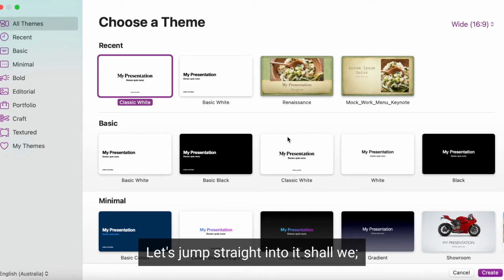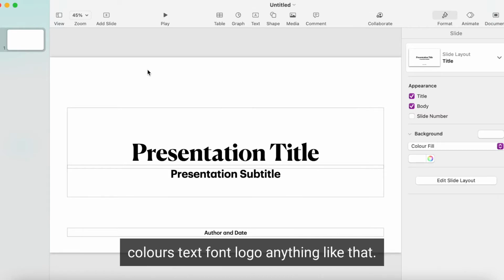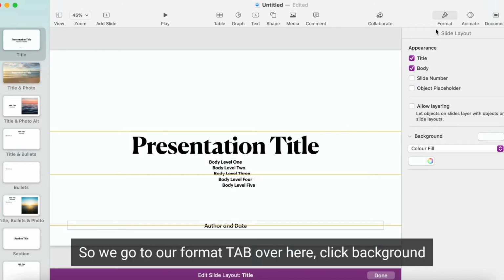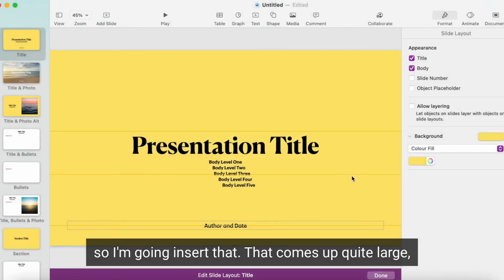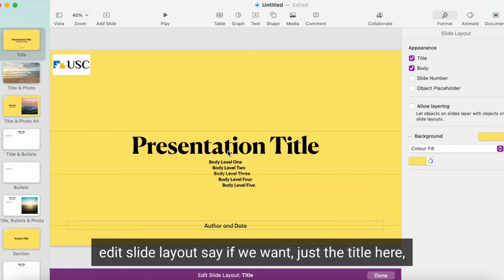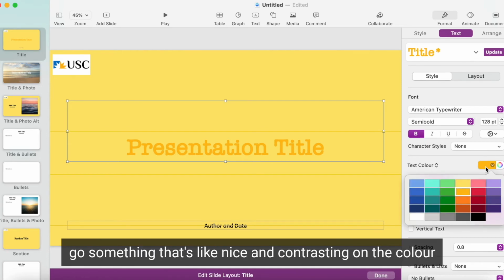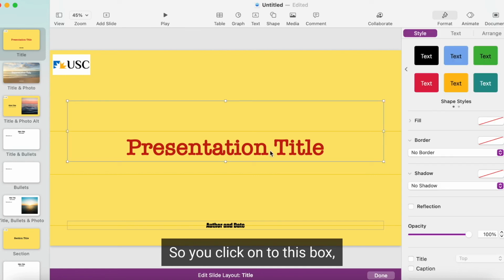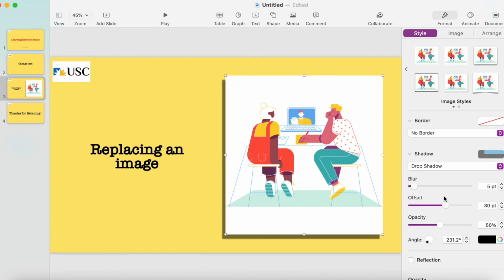How to master the Slide master in Keynote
This is a tutorial on the Slide master in Keynote. To further your learning. on Keynote, here is a link to LinkedIn Learning to a tutorial I found very useful.